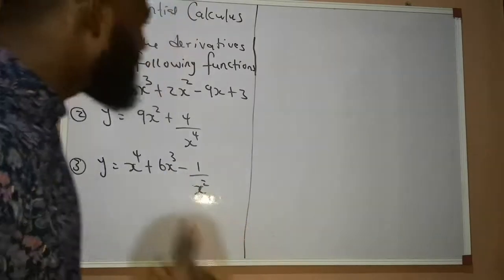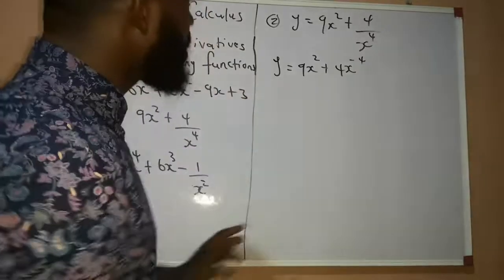Differential Calculus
Calculus